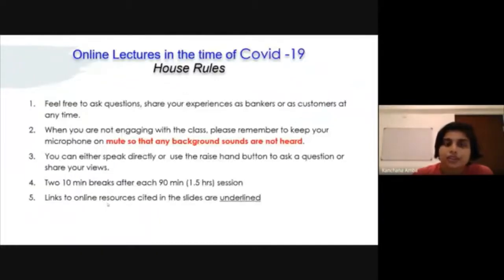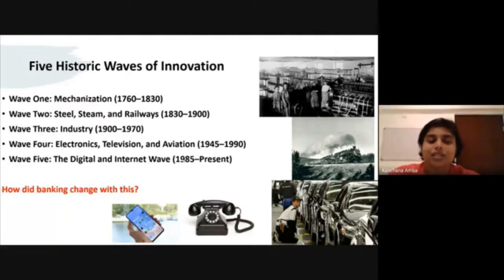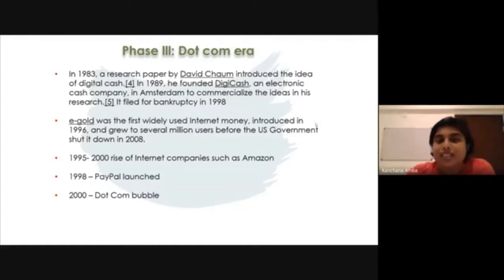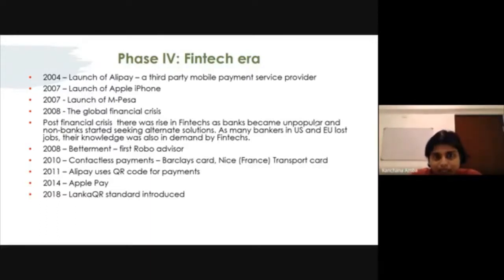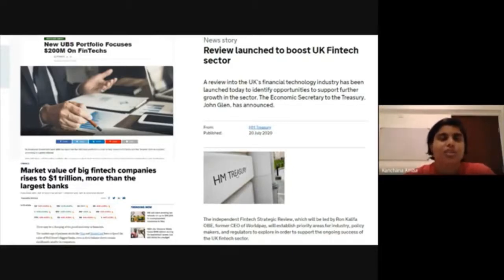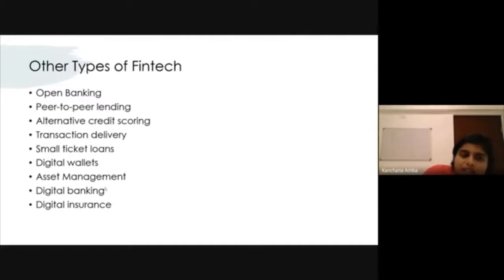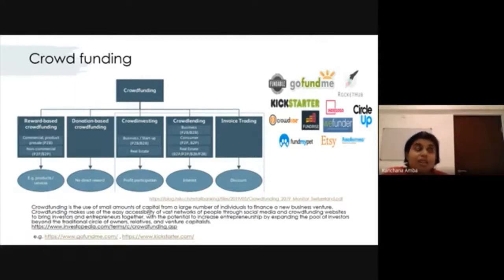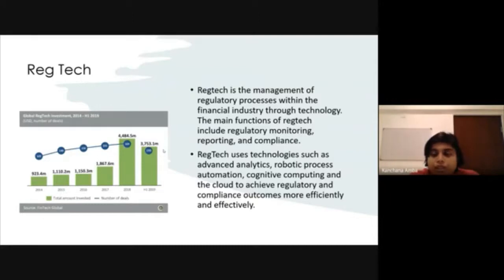PGEDBM 20 DPFI 20 04 2021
(Digital Payments & Fintech Innovation)
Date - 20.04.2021